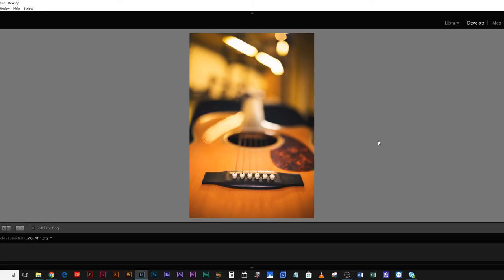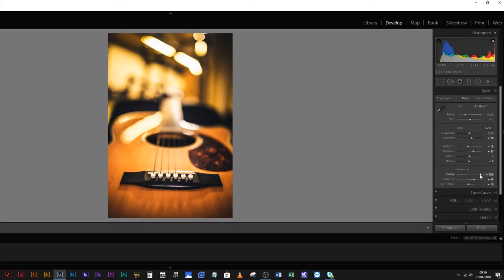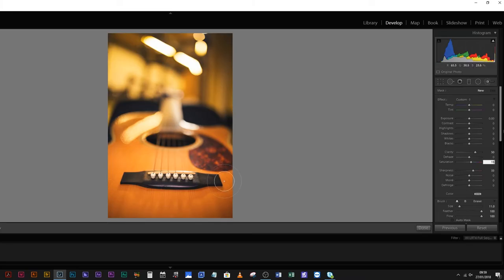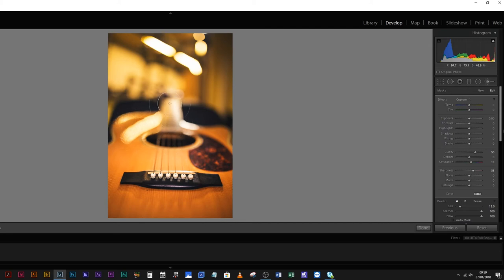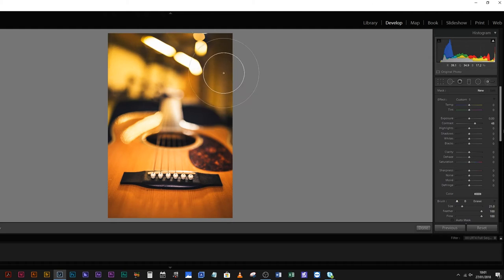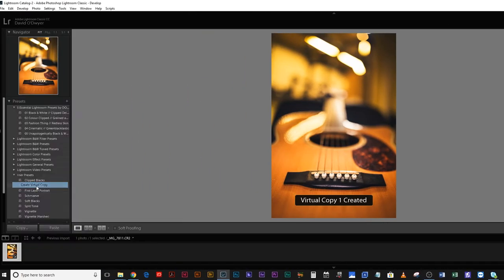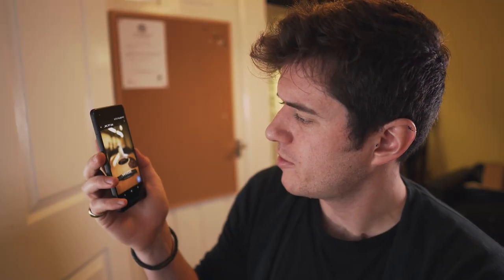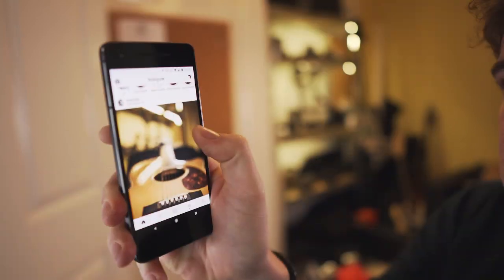How NOT to use CLARITY in Lightroom/Photoshop CC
Unless you're super into the grungy look, I would recommend you check out this way of using the clarity tool in Lightroom and Photoshop CC. There's no reason you can't accentuate your subjects without overdoing and killing the Bokeh!